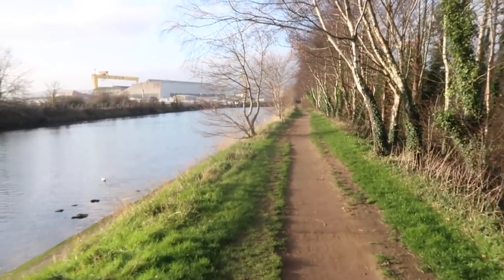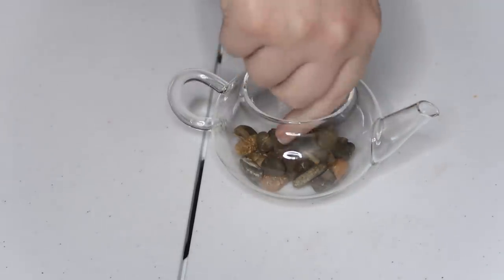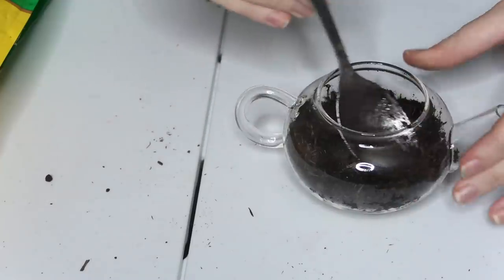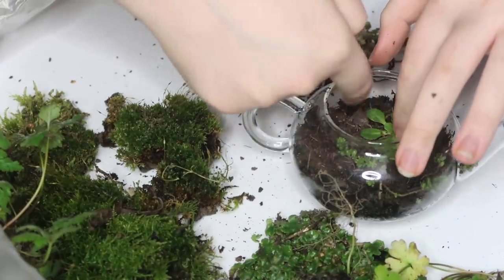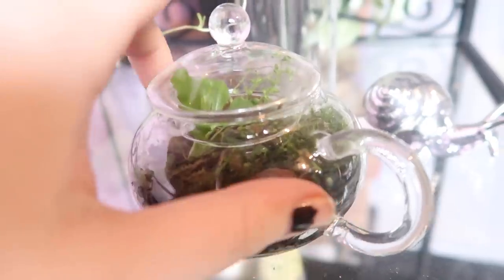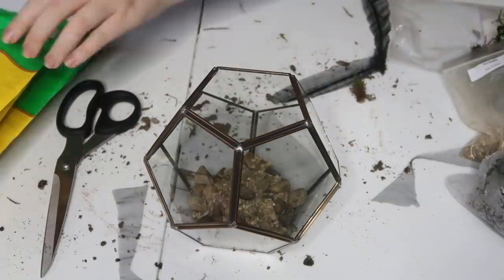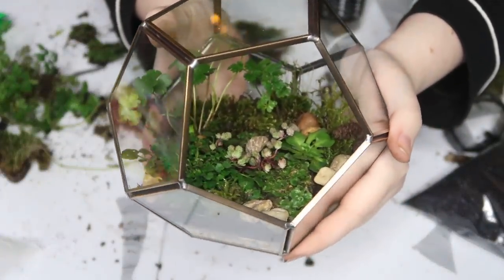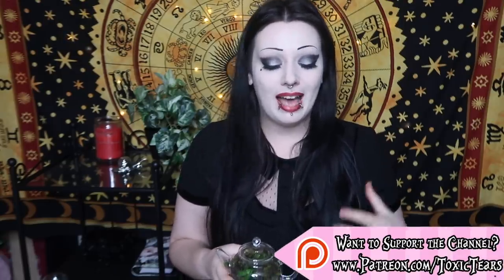DIY Teapot Terrarium! 🌱 Easy Plant Care | Toxic Tears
Hello lovelies! List of supplies below. Terrariums are a super fun way to bring plants into your home, especially if you usually kill plants, as they're really low maintenance! Also good for homes with pets that like to nibble plants! I'm no expert on terrariums, but thats whats fun about them - you don't have to be!

Mailing Address:

Kaya Lili
Bella Muerte Clothing
5 - 9 Donegall Street
Belfast
Co. Antrim
BT1 2FF

Tuesday: 8:00PM BST
Thursday: 8:00PM BST
Sunday: 8:00PM BST

MY WISHLIST